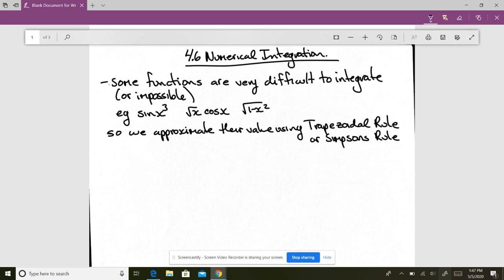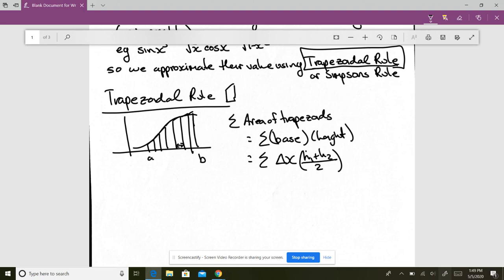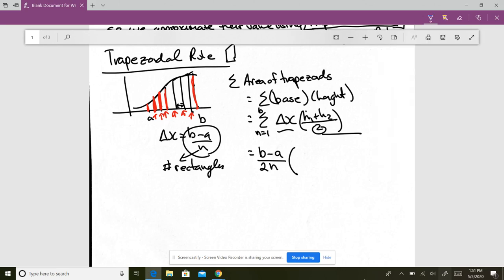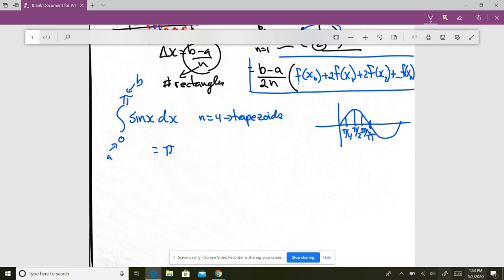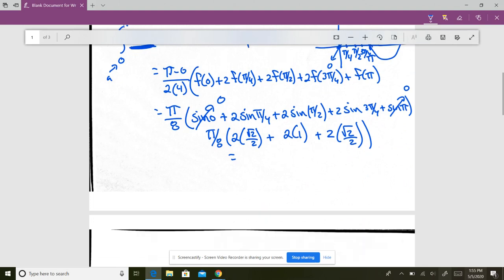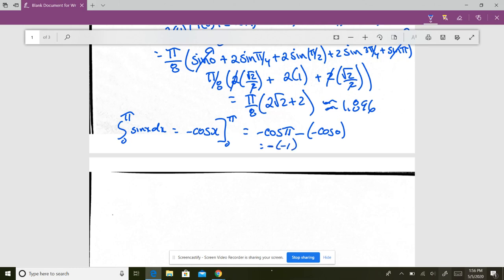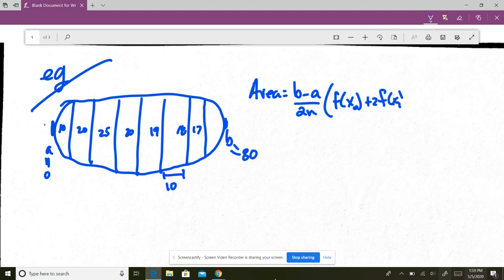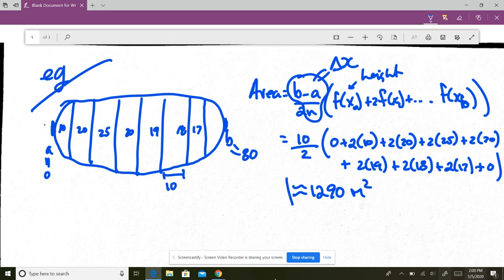4 6 Trapezoidal Rule